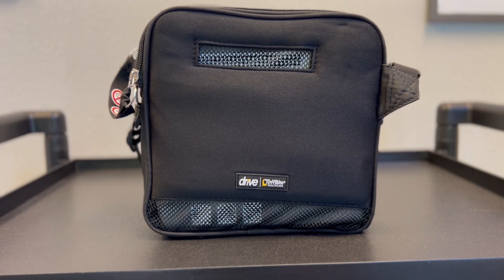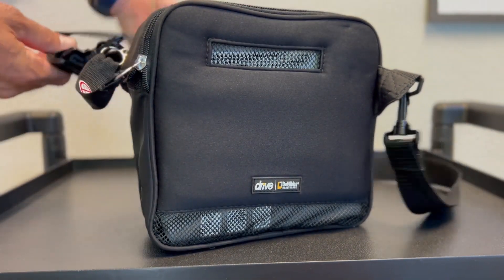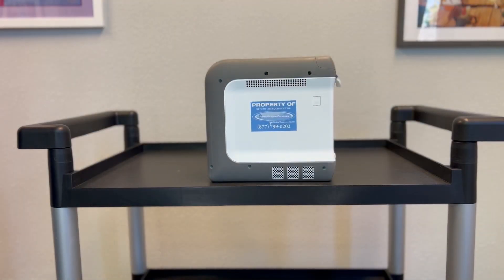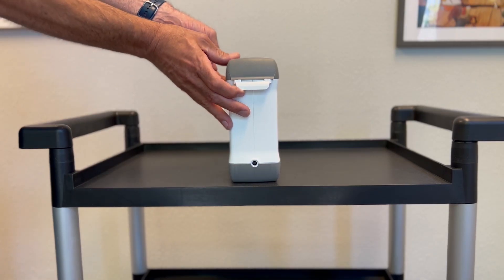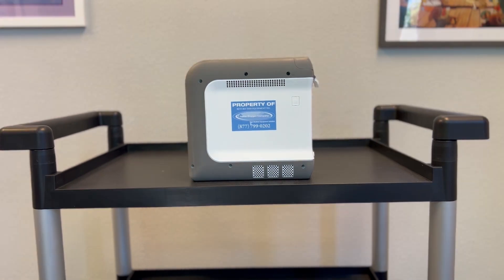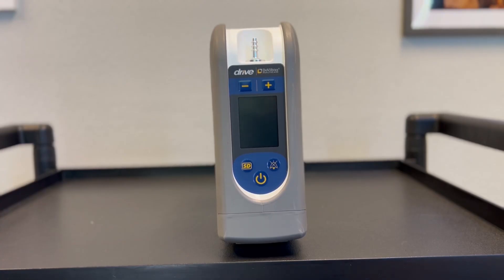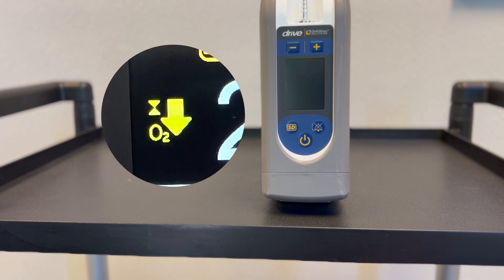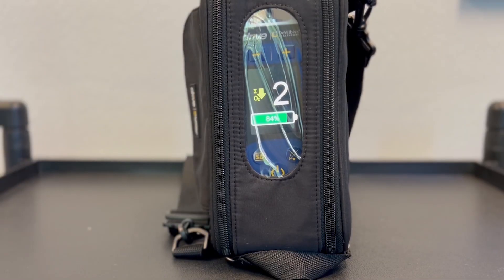iGo 2 Portable Oxygen Concentrator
xplore the features and accessories of Drive's iGo2 Portable Oxygen Concentrator in this video.